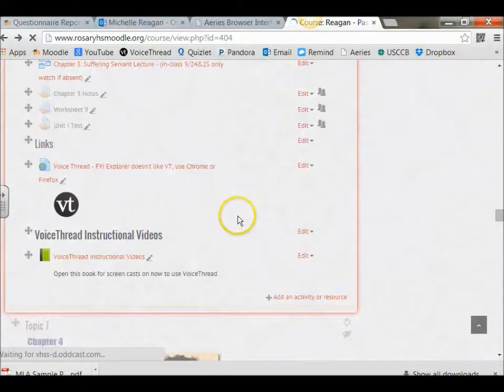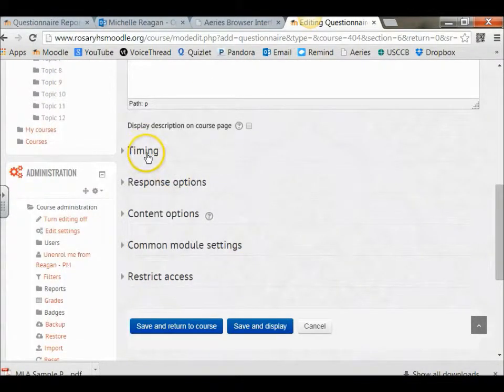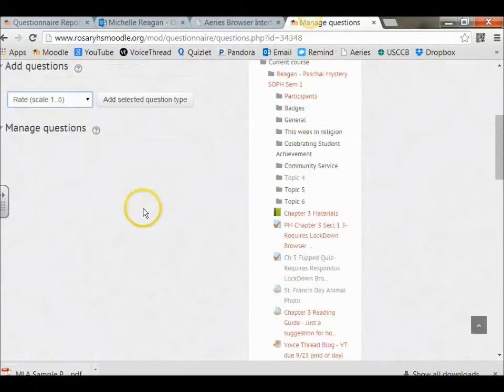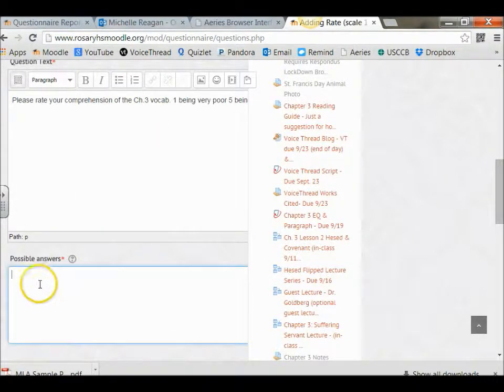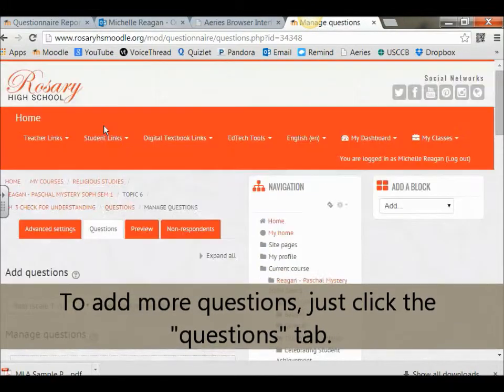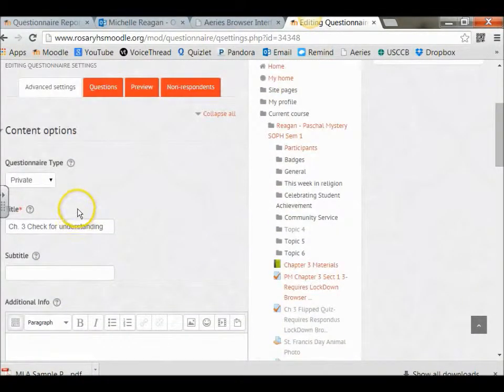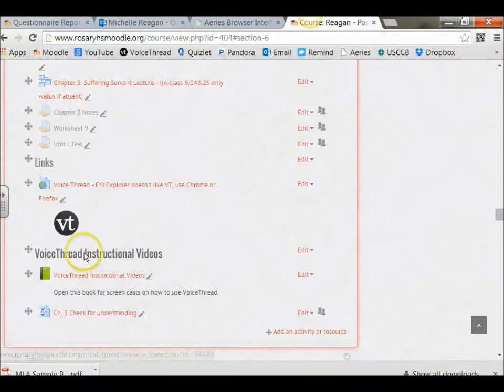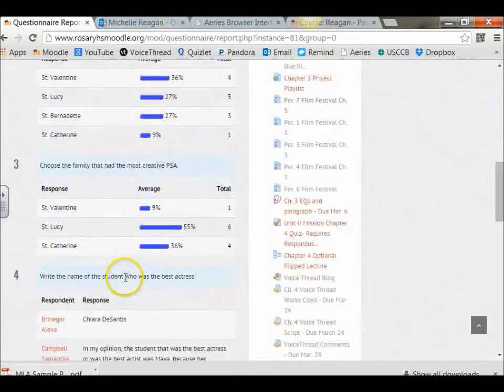Questionaire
This video describes how to add a questionnaire to your Moodle page.